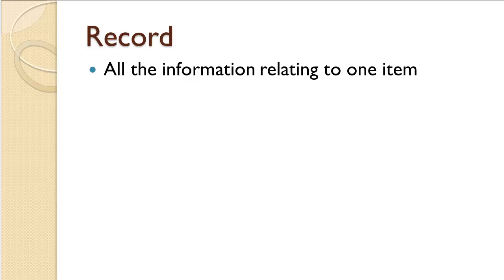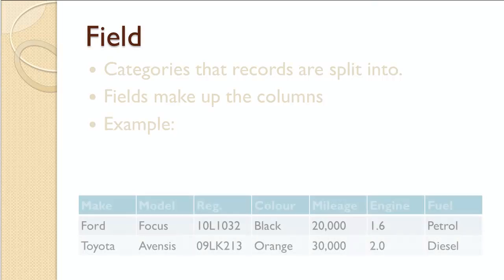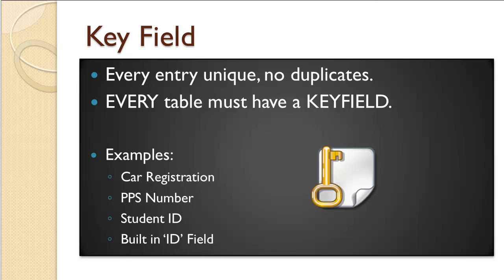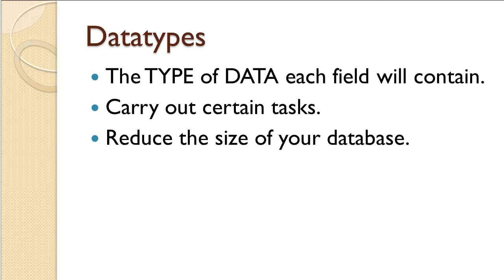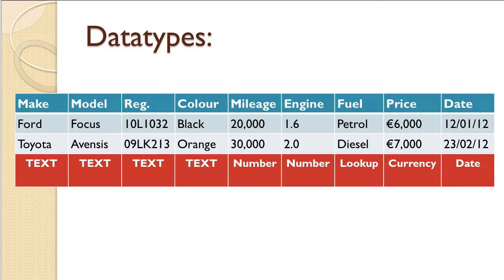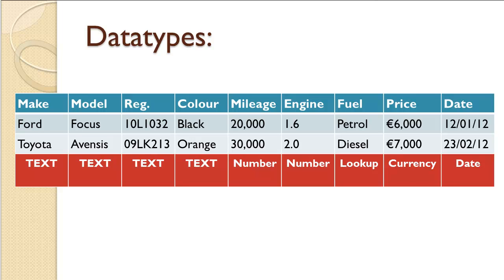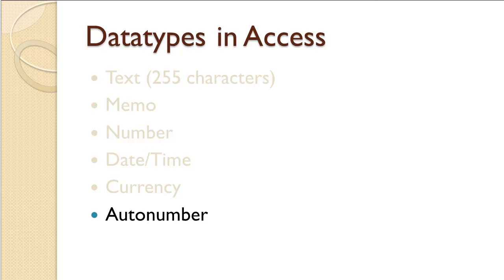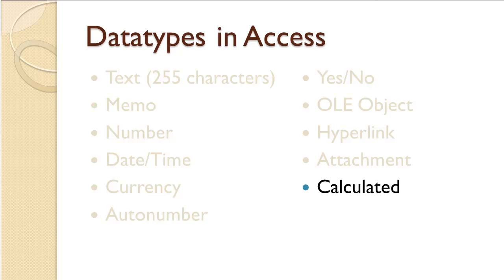Introduction to Databases, Presentation 2